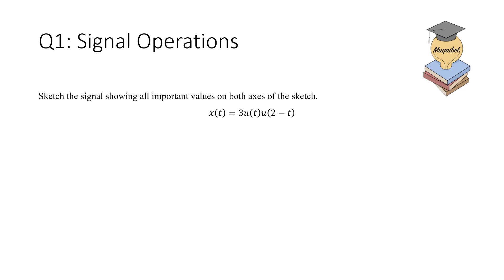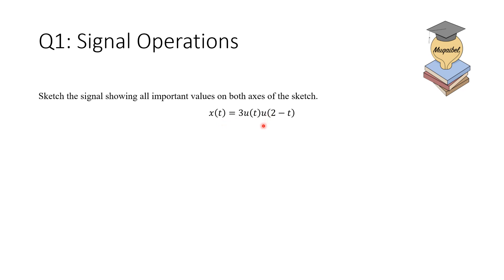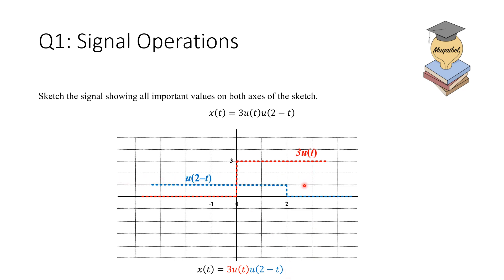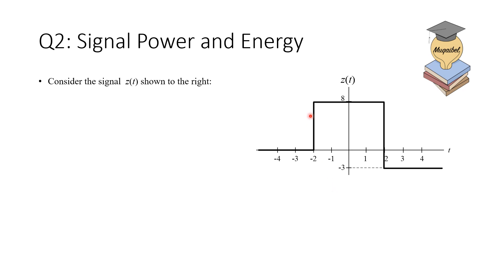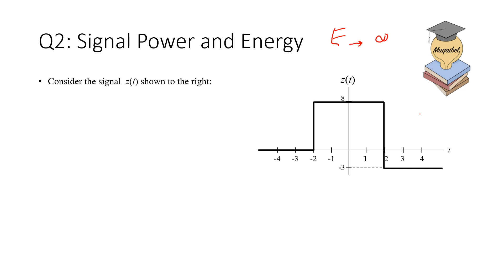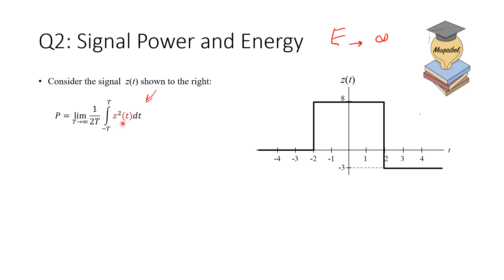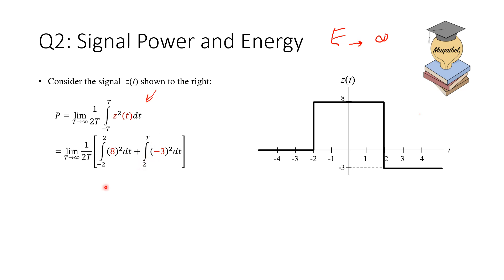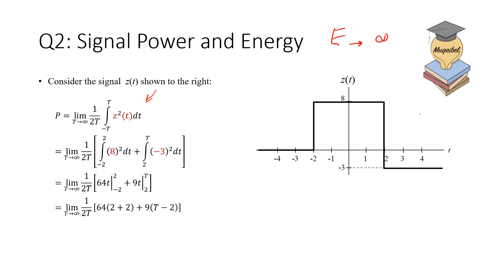Challenge 1: Signal Operation & Power /Energy Calculations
EE370, EE207, Signal and systems, Communications Engineering

To get the slide visit  my personal website

Video Content:

00:00 Introduction
00:10 Q1 Signal Representation with unit step function
08:12 Q2 Signal power and energy and signal classification